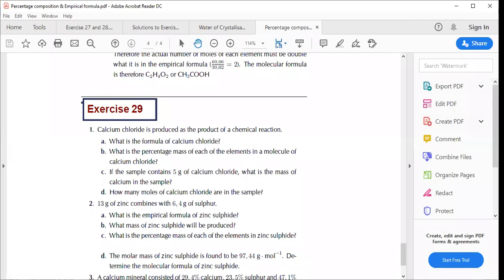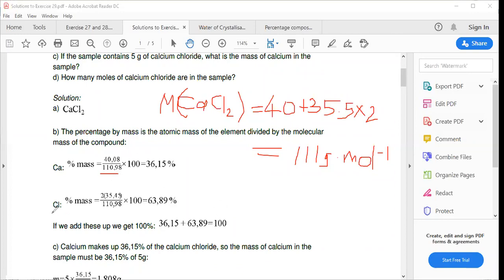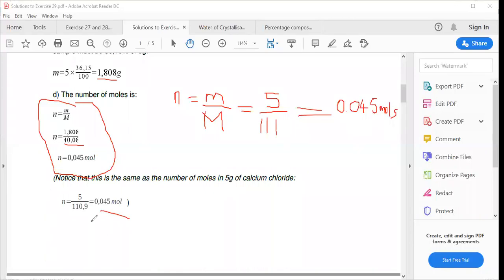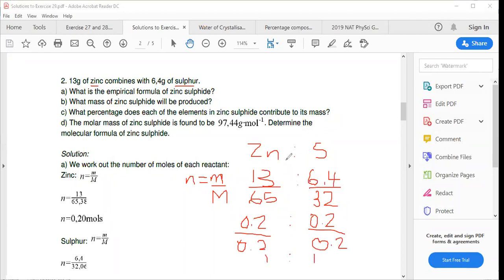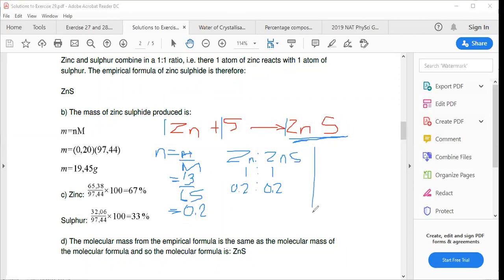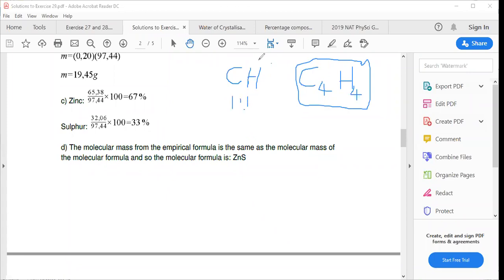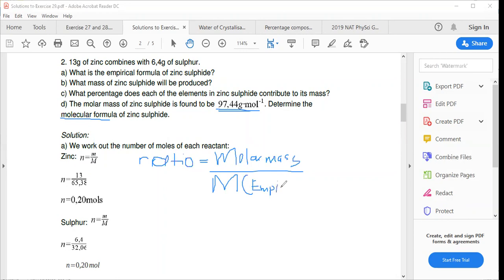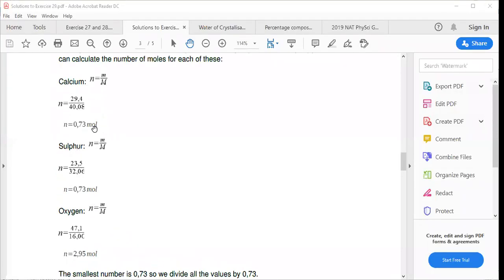Zoom Revision of Exercise 29 % Composition part 1